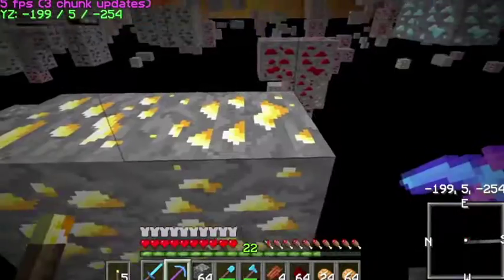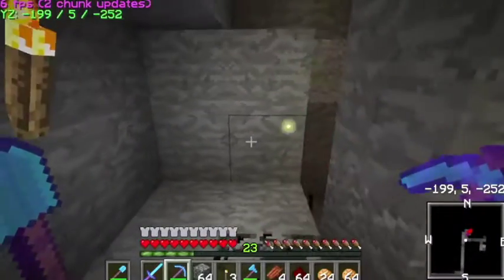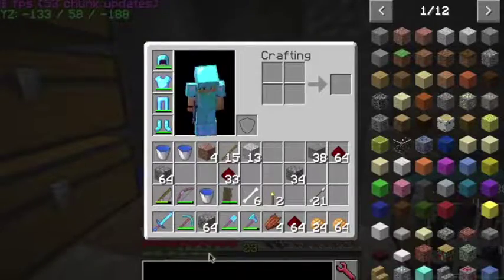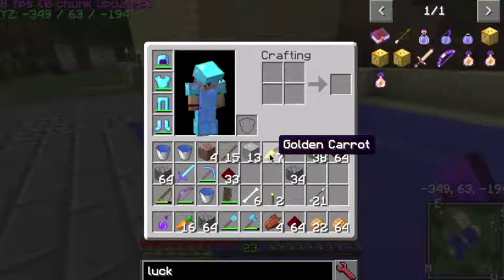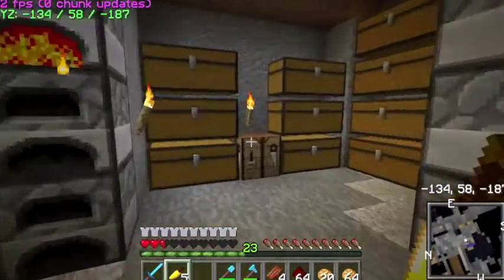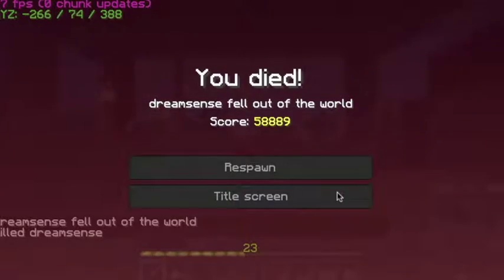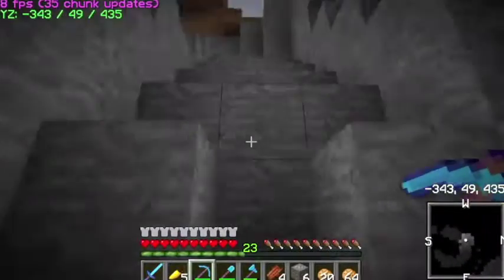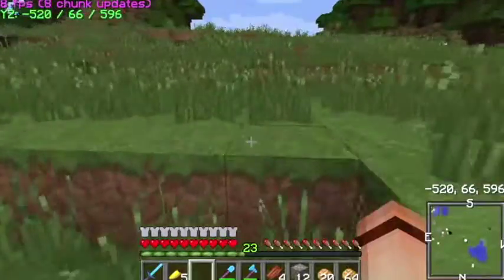Minecraft Let's Play - Episode 46 - I’m Blind!